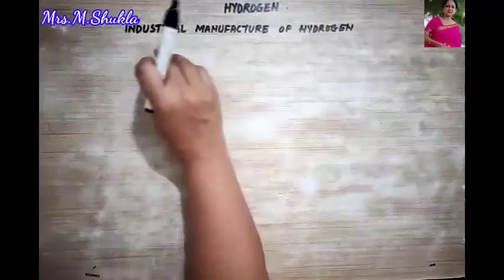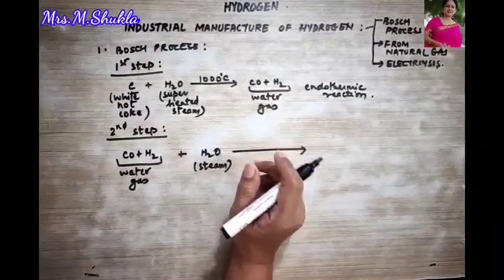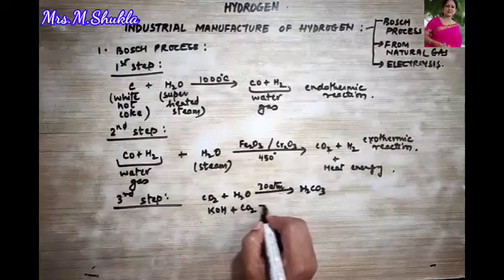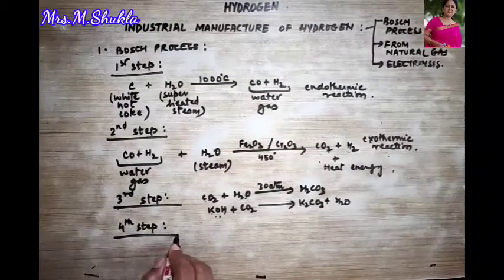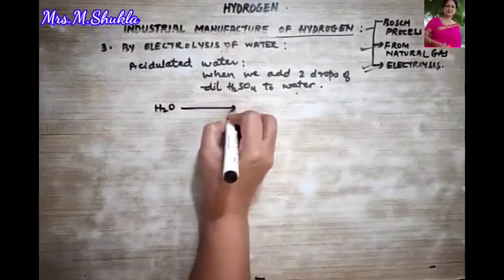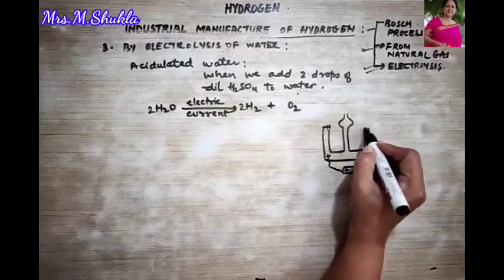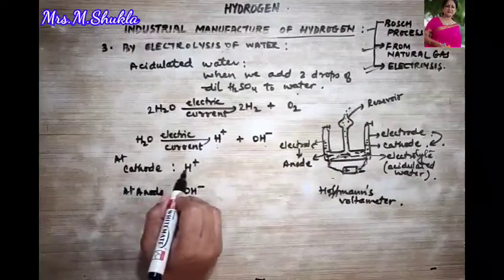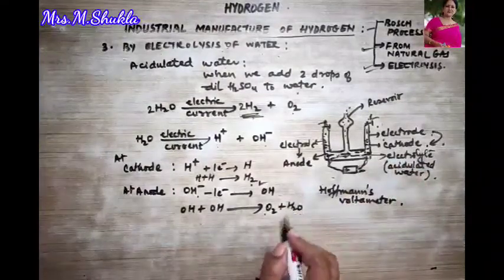HYDROGEN,CLASS 9️⃣ᵗʰ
ᵈᵃʸ ⁴